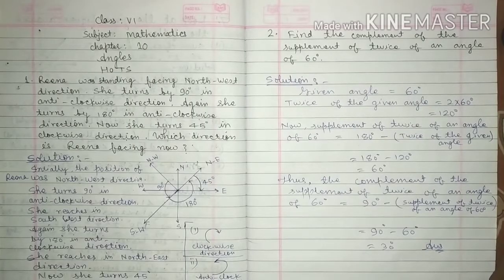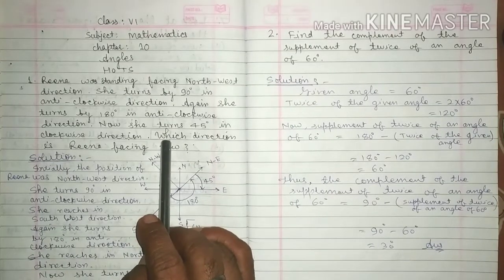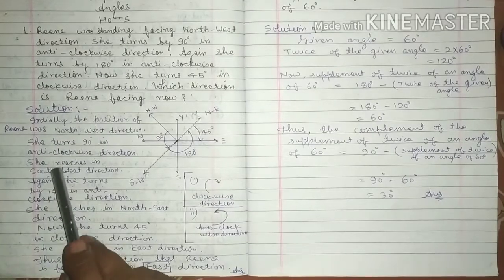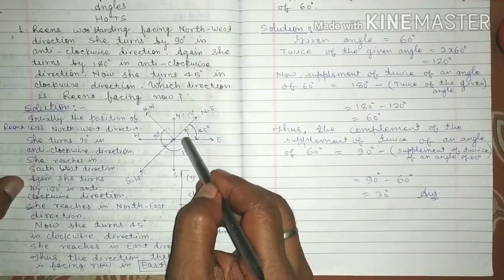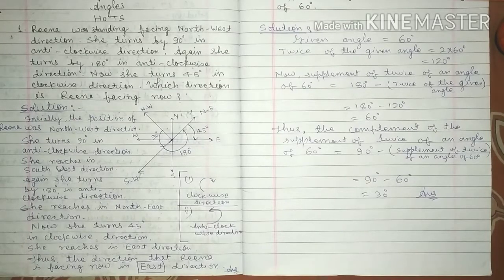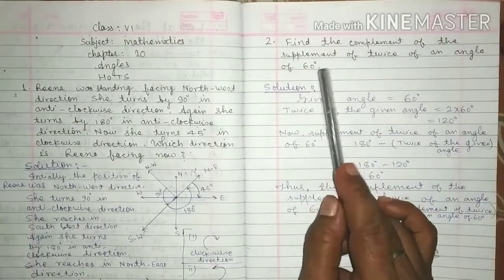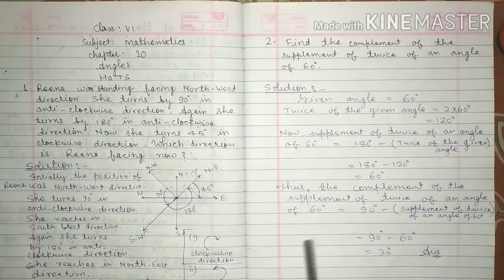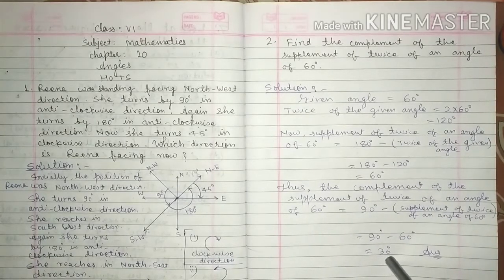DAV - CBSE - Class VI - Mathematics - Chapter 10 - ANGLES - HOTS, Q.No - 1, 2